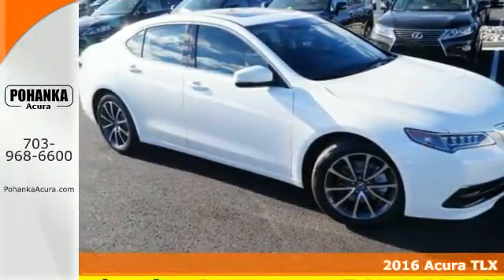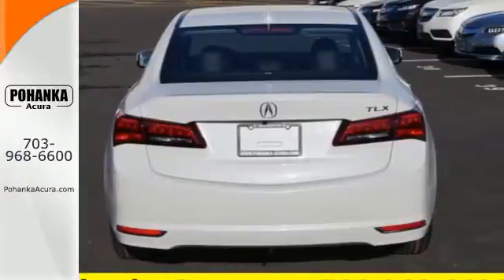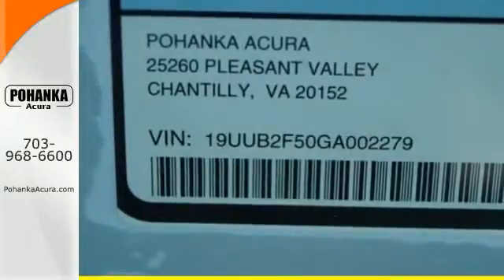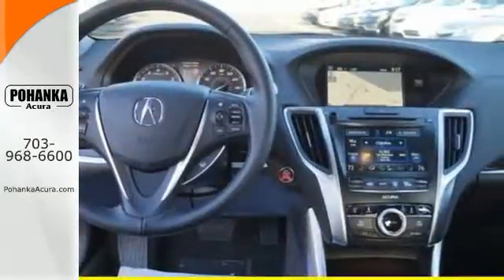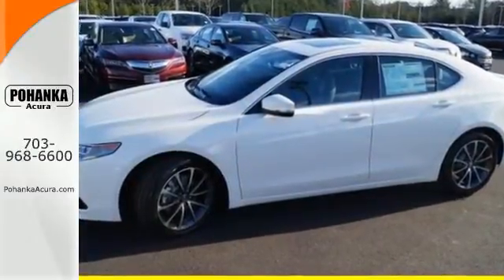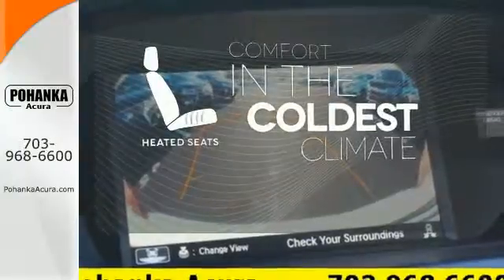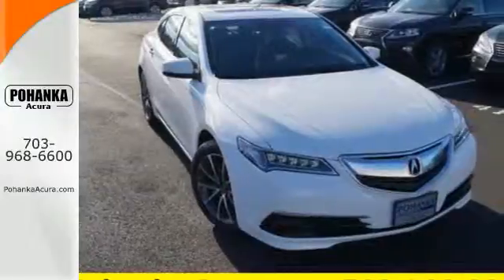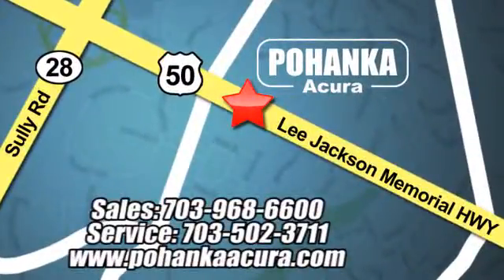2016 Acura TLX Arlington VA Acura Washington-DC, MD AGA002279 - SOLD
Year: 2016
Make: Acura
Model: TLX
Trim: 3.5L V6
Engine: 3.5L V6 SOHC VTEC 24V
Transmission: 9-Speed Automatic
Color: White
Interior: Black
Stock #: AGA002279
VIN: 19UUB2F50GA002279
Nav! Switch to Pohanka Acura! This terrific 2016 Acura TLX is the rare family vehicle you have been searching for. Promises a long road ahead of trouble-free motoring. All prices exclude taxes, title, license, and dealer processing fee of $599.00. Published price subject to change without notice to correct errors or omissions or in the event of inventory fluctuations. All features not on all vehicles. Vehicles shown are for illustration purposes only. MPG is based on 2015 EPA mileage ratings. Use for comparison purposes only. Your actual mileage will vary, depending on how you drive and maintain your vehicle, driving conditions, battery pack age/condition (hybrid only), and other factors. MPG is based on 2016 EPA mileage ratings. Use for comparison purposes only. Your mileage will vary depending on driving conditions, how you drive and maintain your vehicle, battery-pack age/condition (hybrid only), and other factors.

Address:
13911 Lee Jackson Hwy